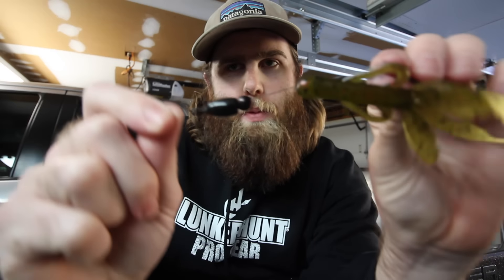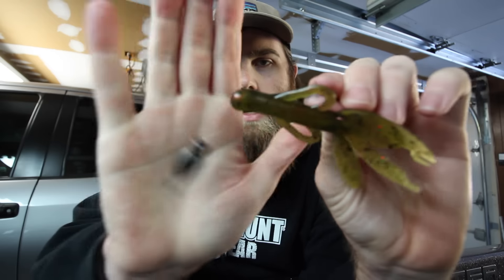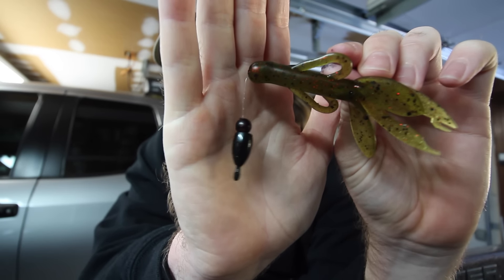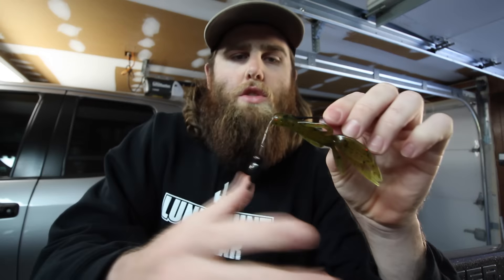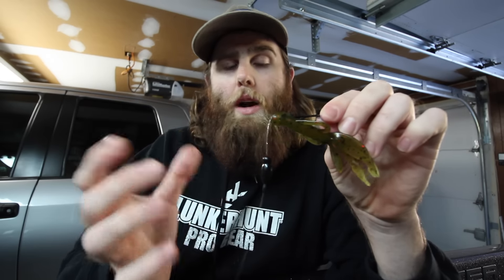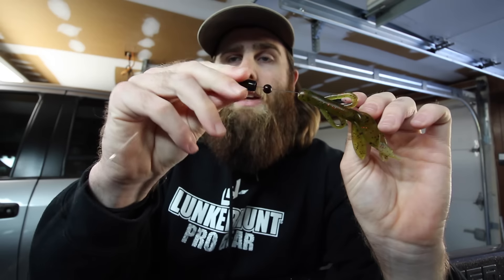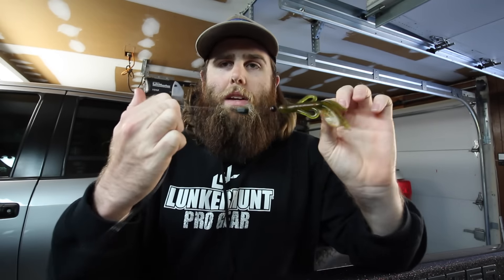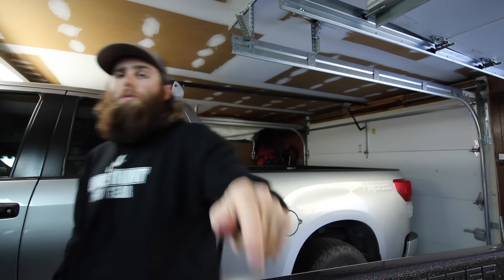Catch MORE Bass Flipping with this Mod!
Sometimes when bass have seen the same flippin' set up over and over throwing a bead in front of your weight can make the small difference to catch a big fish!

—Social Media—

—DISCOUNTS—

Use the code “FreeLT” to get a FREE bait when you sign up for LTB!